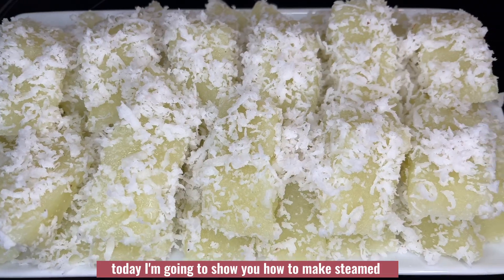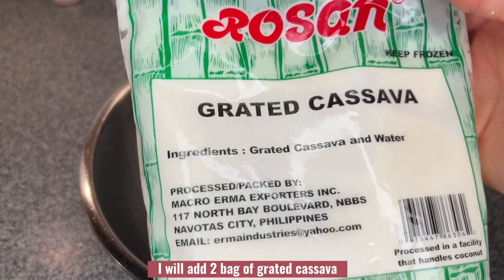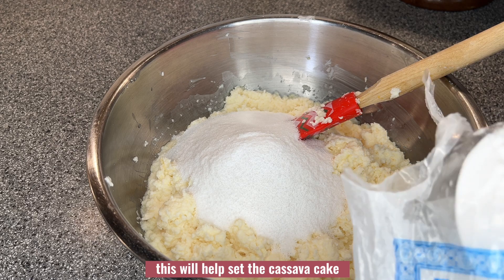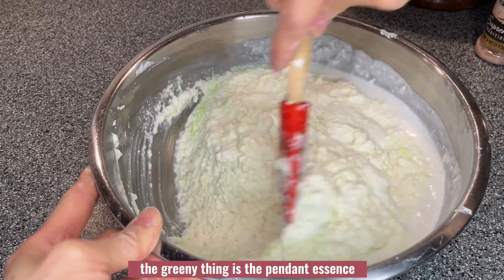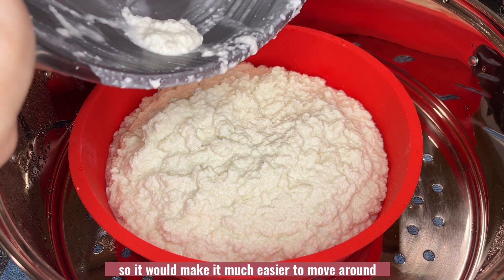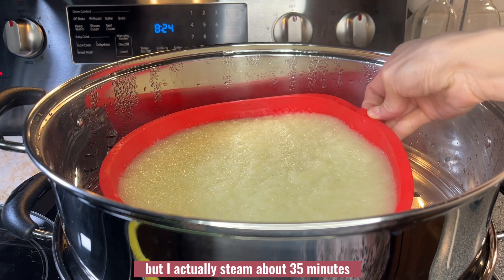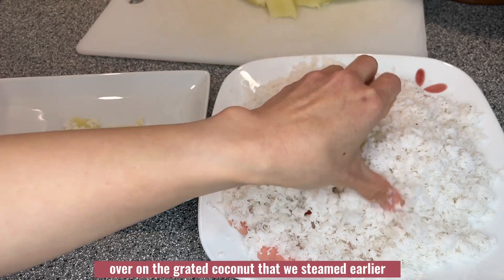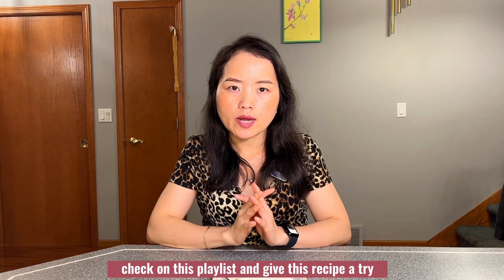Easy Steamed Cassava Cake Dessert | Asian Dessert - Chansamai's Kitchen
In this video I will show you step by step on how to make this Easy Steamed Cassava Cake Dessert | Asian Dessert. It so delicious and great to make for any event or gathering party or make it for yourself at home. If you want to know how to make it, keep watching.

Ingredients:

- 2 bags (1 lb /16 oz/ 454 g) grated cassava
- 1 bags (1 lb / 16 oz/ 454 g) grated coconut
- 1 cup (250 mL ) coconut cream/milk
- 1/2 cup tapioca starch
- 3/4 cup sugar, add more if you prefer sweeter (I used stevia)
- 1/2 tsp salt to mixed with grated coconut
- 1/4 tsp salt to mixed with cassava batter
- 1 tsp pandan flavoring essence ( you can use vanilla extract or any other flavor)

Tip:
-  Use silicone bakeware for easy to get the dessert off the pan but if you don't have one, use oil to coat the pan before steam.
-  To prevent the knife from sticking the dessert when cutting, use plastic wrap to wrap the knife before cutting the dessert. After done cutting, just take the plastic wrap off and your knife will clean as new.
- Steam about 30-40 minutes. If you see watery on the top of the cake, used paper towel to dap on the cake to absorb the water off.
- Let it cool completely before cutting to prevent stickiness.